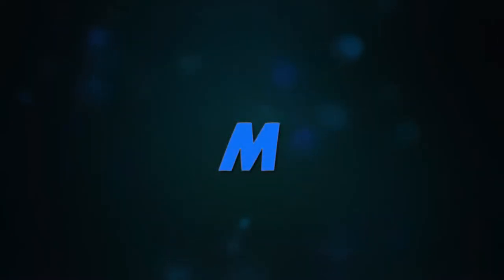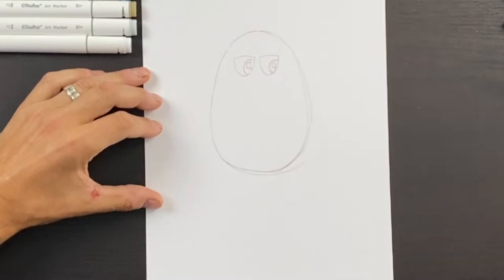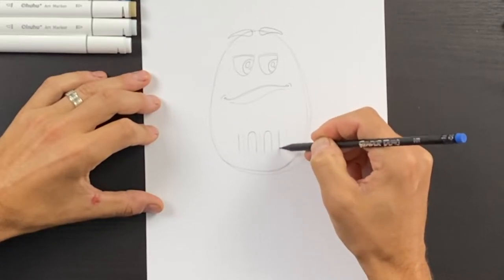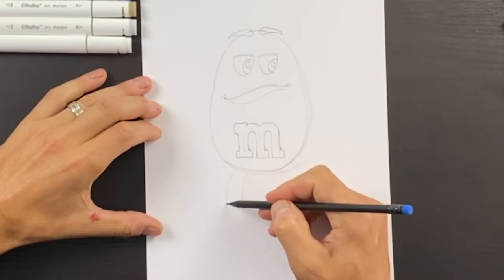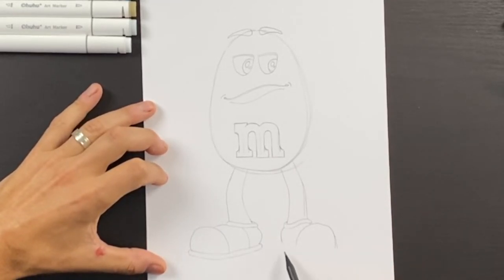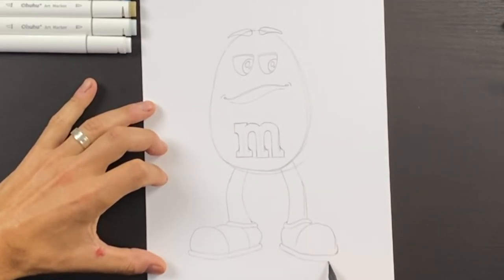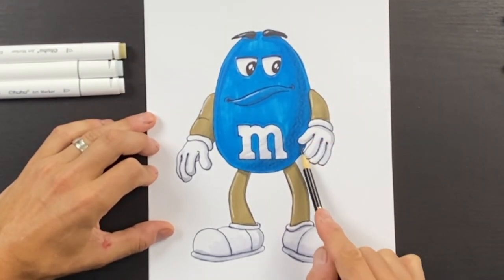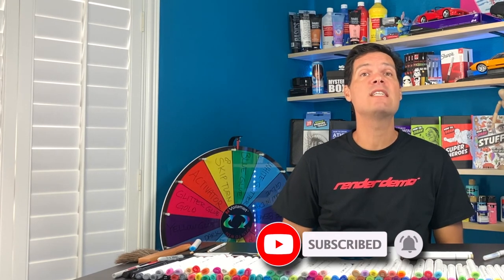How to Draw M&M (Blue) Fun Simple Cute Easy step by step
These melt in your mouth, NOT in your hand!  Today, I show you how to draw the tasty Blue M&M.  Color yours any color you like.  I chose blue because its one of my favorite colors. Whats your favorite color? Red, yellow, green, orange, pink, purple??
I use a pencil to start so that I can erase any lines I don't like.
Remember... YOU are in control of the pace, so PAUSE the video whenever you need a little more time.  I hope you have a lot of fun drawing with me.  Good luck and Happy Drawing!!!

~Colored Markers